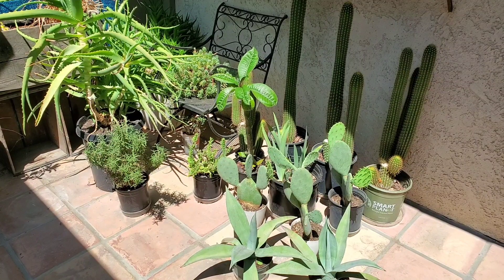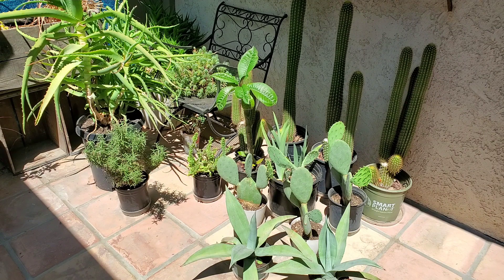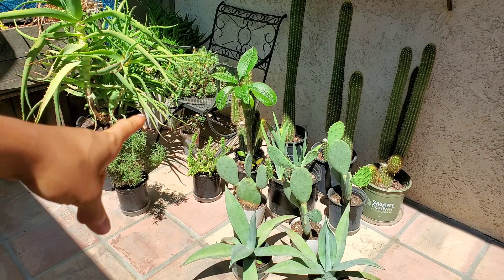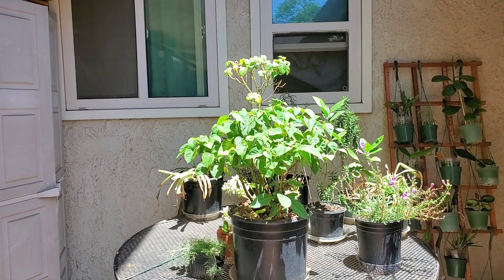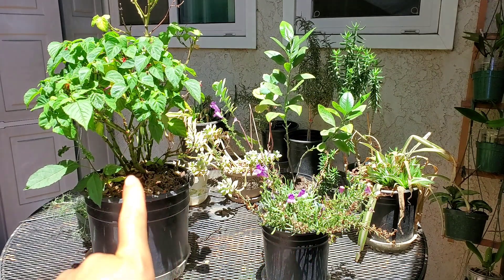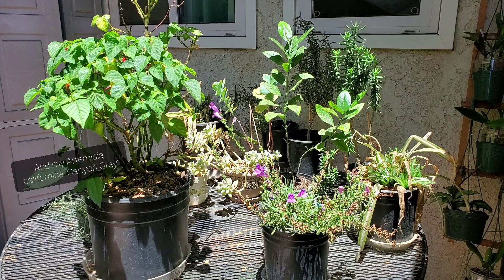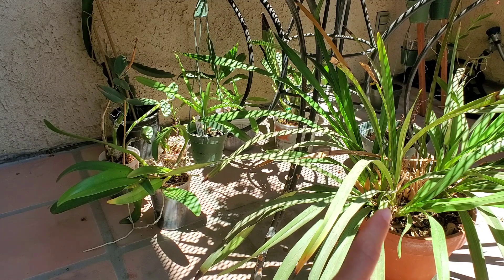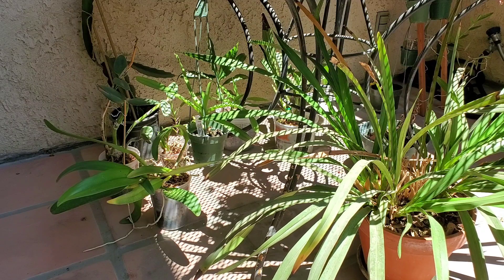Long Form: Outdoor Grow Area Tour (Aloes, Cacti, Orchids, Hoya, and more!)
This is a tour of my outdoor growing space. I have 3 different-facing exposures that I explain in the video. This is mostly a reference video so people will know what I'm talking about when I say "I'm growing this plant outside on my southern exposure" or wherever I'm growing it on the patio. Since this video, I have moved my Vanda Rumrill out to the Hoya australis that my Vanda brunnea is on.